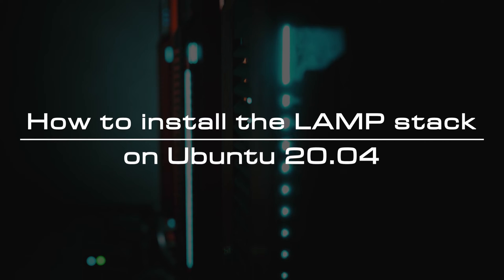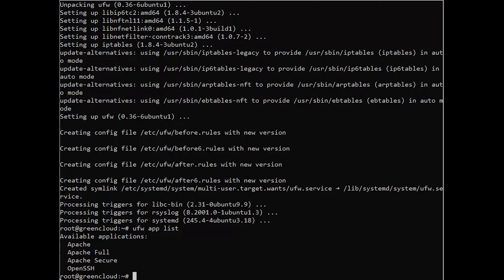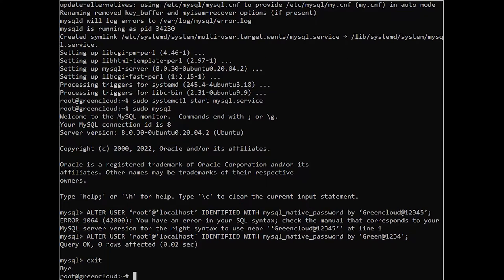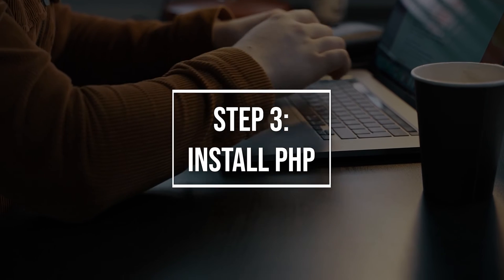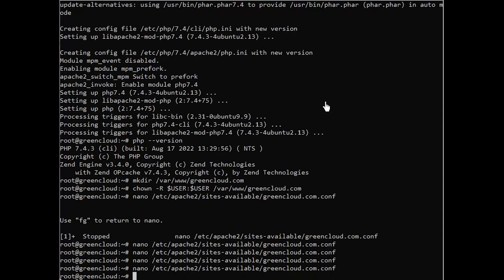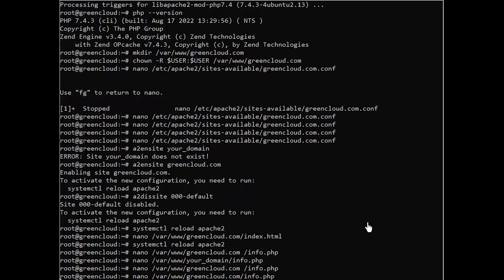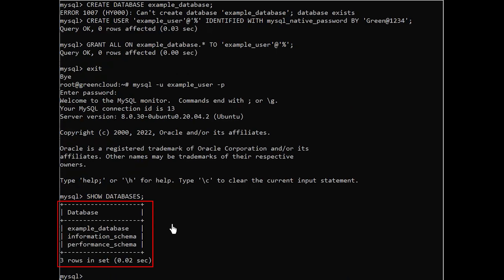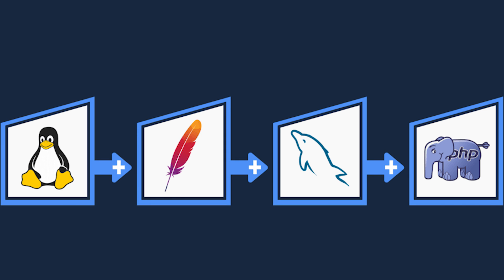How to install LAMP stack (Linux, Apache, MySQL, PHP) on Ubuntu 20.04 | VPS Tutorial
A “LAMP” stack is a group of open-source software that is typically installed together to enable a server to host dynamic websites and web apps written in PHP. This term is an acronym that represents the Linux operating system, with the Apache webserver. The site data is stored in a MySQL database, and dynamic content is processed by PHP.